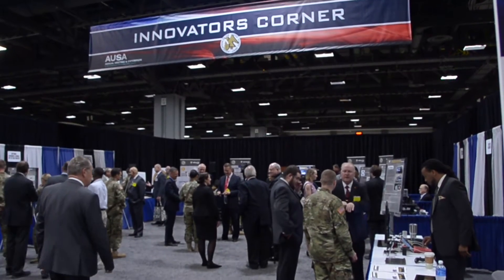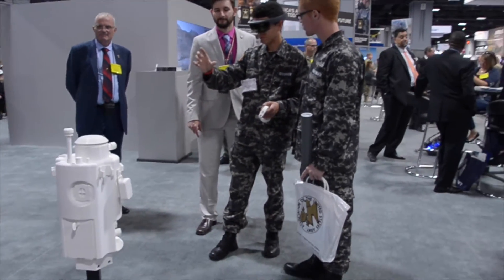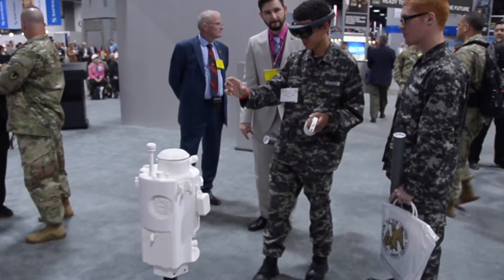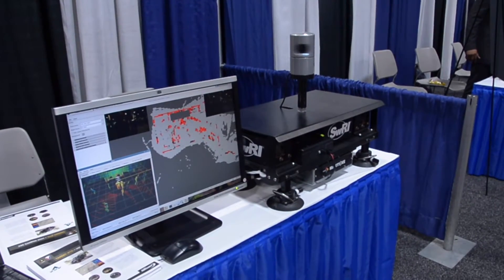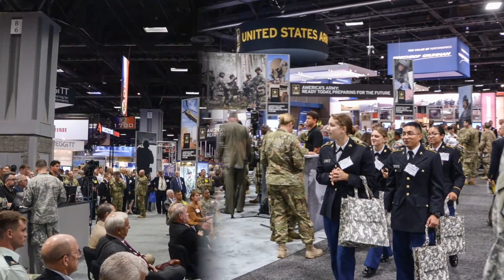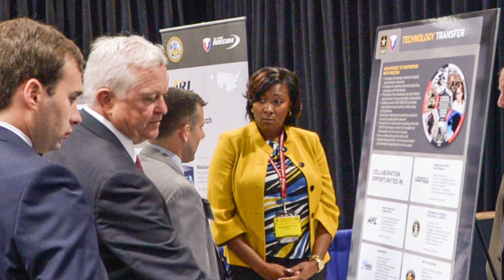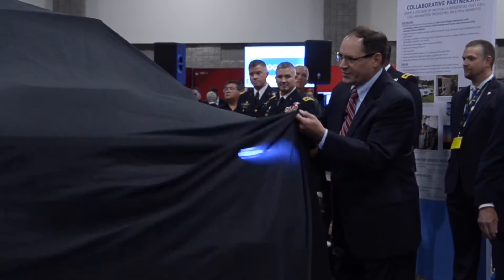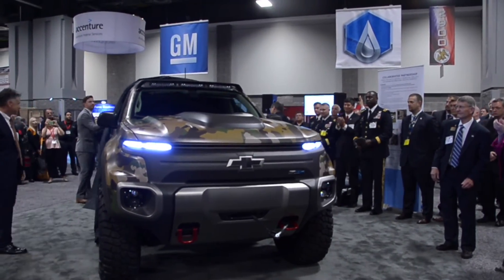RDECOM shows off Army innovation at AUSA 2016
WASHINGTON -- U.S. Army scientific innovation was on full display as thousands of Soldiers, Army civilian employees and defense contractors convened here Oct. 3-5.

The Army Research, Development and Engineering Command demonstrated its latest technology efforts at the Association of the U.S. Army Annual Meeting and Exposition, commonly known as AUSA.